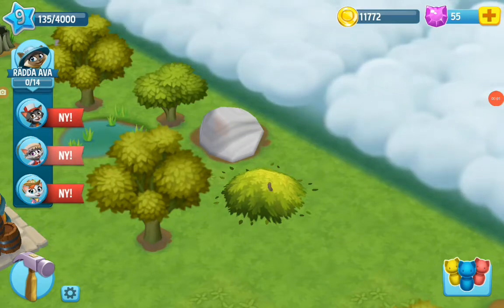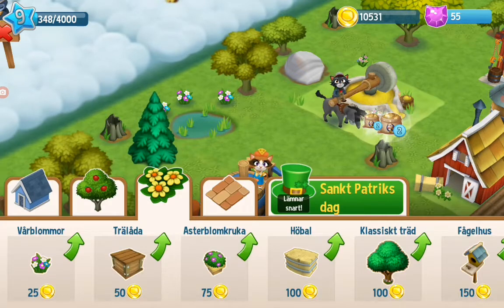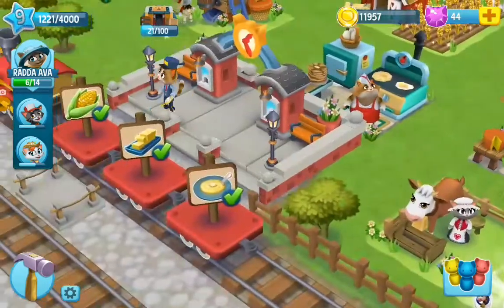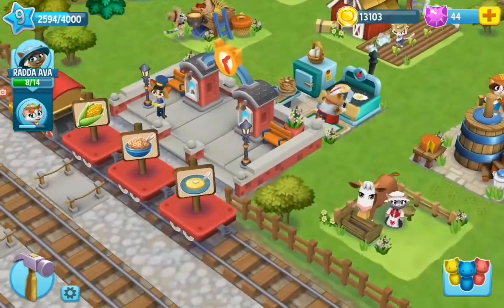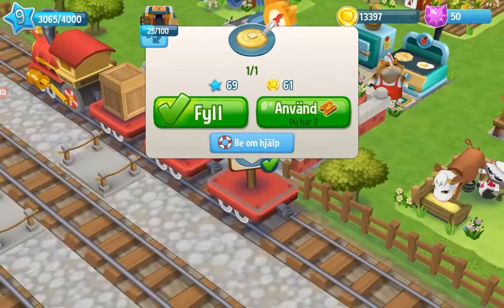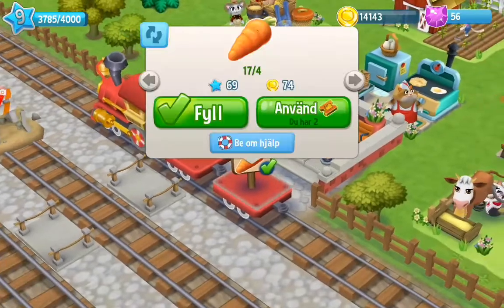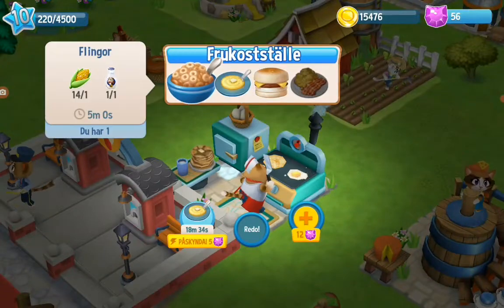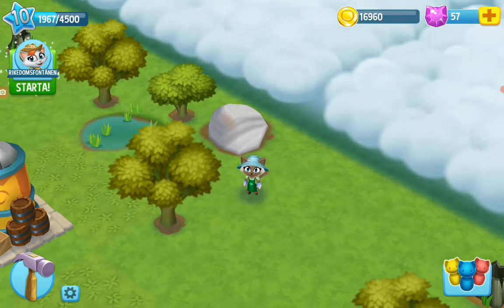Kitty City Help save Ava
In this episode we will help save Ava find the gem fountain and send of some trains